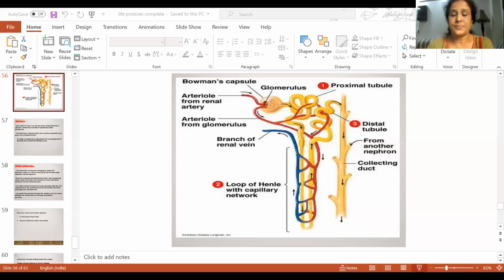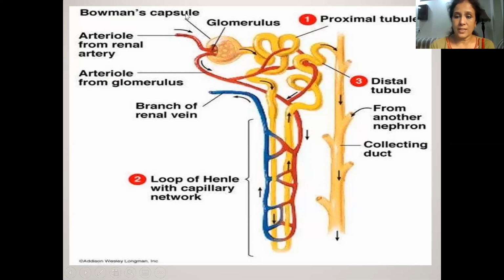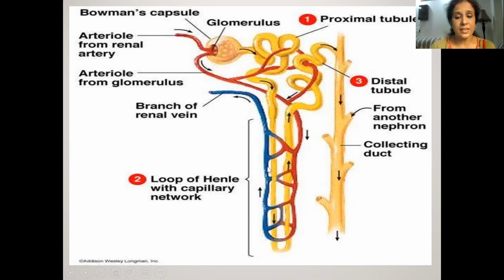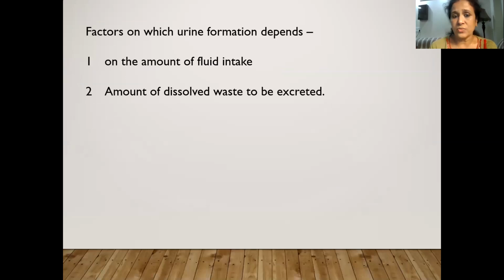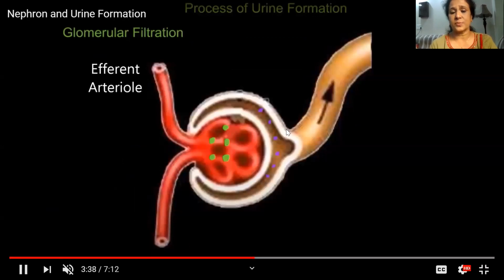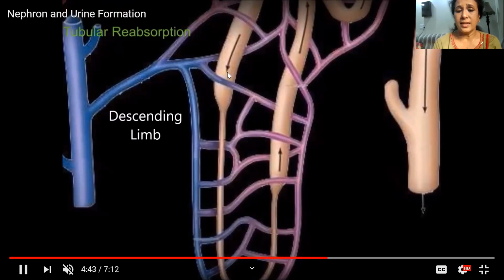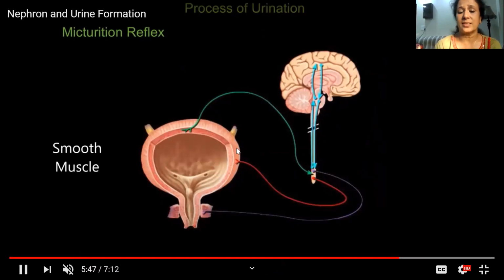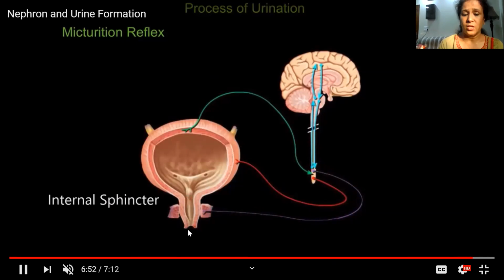The process of urine formation